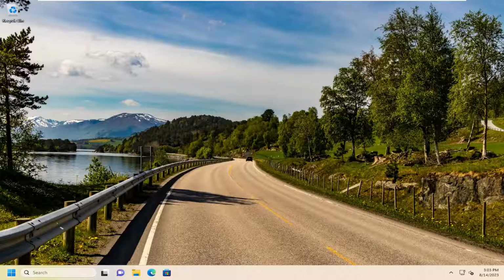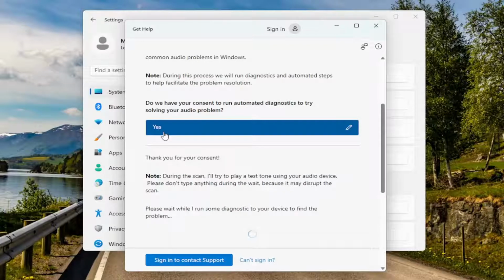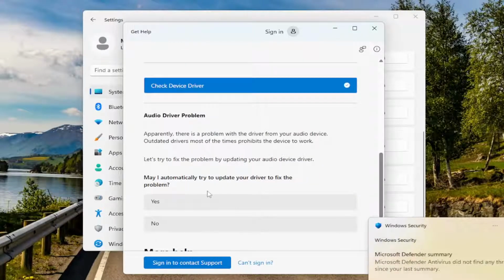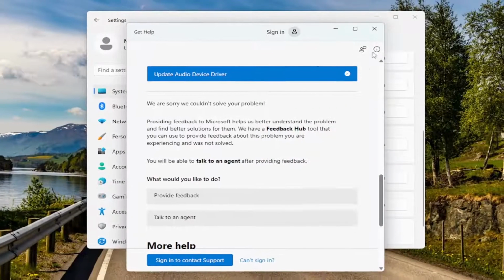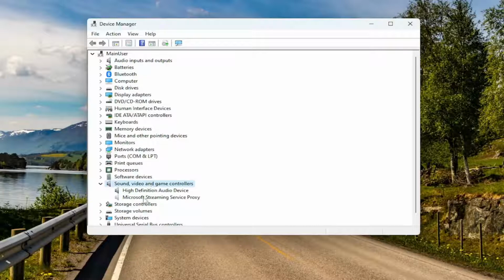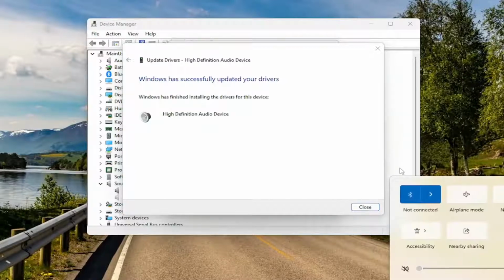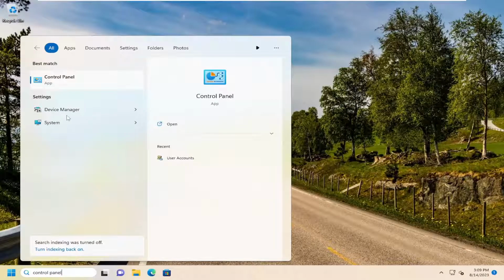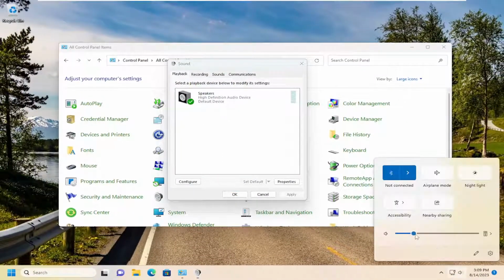Fix No Audio Device Installed | No Output Devices Found Windows 11/10 [QUICK FIX]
According to some users, the audio on their Windows 11/10 computer stopped working after a recent Windows Update. To solve that issue, they ran the Playing Audio troubleshooter but instead of fixing the problem, the troubleshooter displayed the error that the Audio device is disabled on their Windows 11/10 computer. If such a problem happens with you also, this tutorial might help you fix it.

Issues addressed in this tutorial:
how to fix no audio device installed windows 11
how to fix no audio device installed
how to fix no audio device installed windows 10
how to fix no audio output device is installed
fix no audio devices are installed
how do i fix no audio device installed
how to fix audio output device not installed
no audio device installed error
how to fix a no audio output device is installed
what does it mean no audio device installed
why my computer says no audio device installed
fix no audio device installed windows 10
how to fix no audio device is installed
how to fix no audio output device is installed dell
how do i fix no audio device output is installed
no sound but audio driver installed
how do i fix no audio output device is installed
fix no audio output device is installed windows 10
fix no audio output device is installed
how to fix no audio output device installed

The No audio output device is installed in Windows 11 error arises when no output devices are found in Windows 11. When that issue occurs, the taskbar’s sound icon has a red x.

That icon also displays a No audio output device installed error message when you hover the cursor over it. As a consequence of that error, Windows 11 has no sound. Therefore, users need to fix this error for the sake of restoring audio on their PCs.

Both Windows 10 and Windows 11 allow you to enable or disable your audio output devices as needed. This is useful when multiple audio devices are connected to your system, and you don't want to go through the trouble of disconnecting and reconnecting them repeatedly.